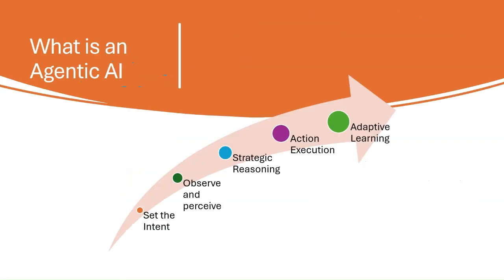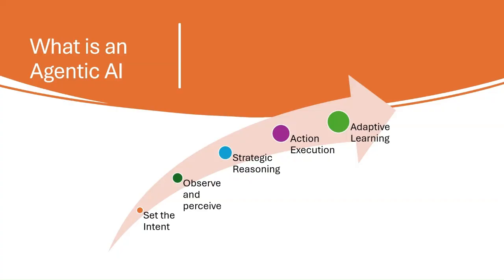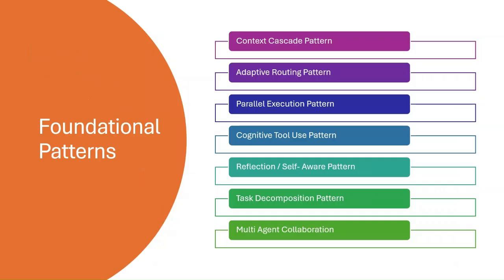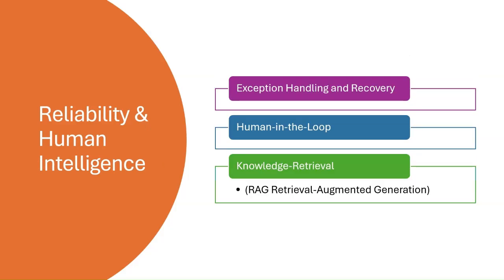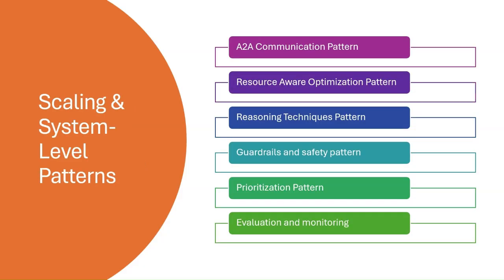Agenti AI CookBook - Intoduction